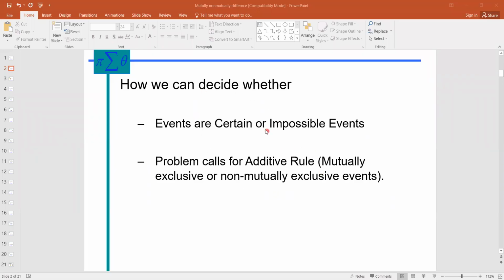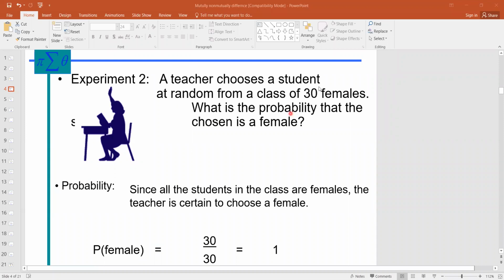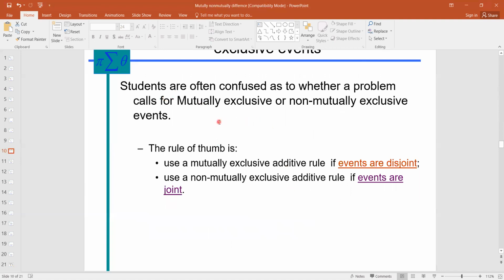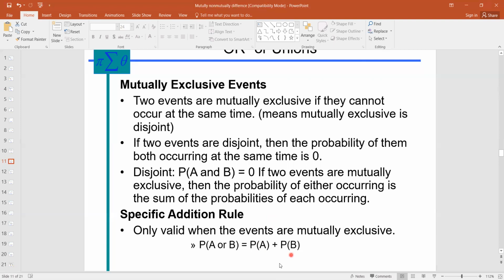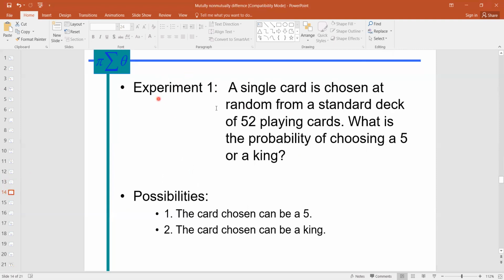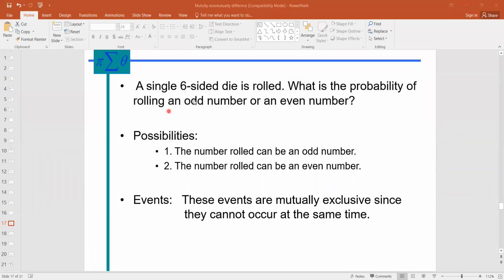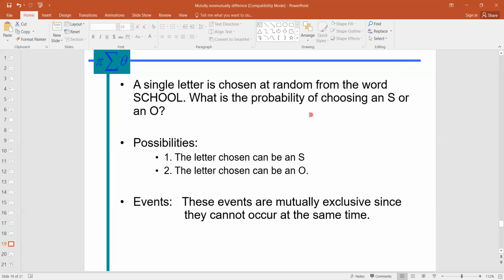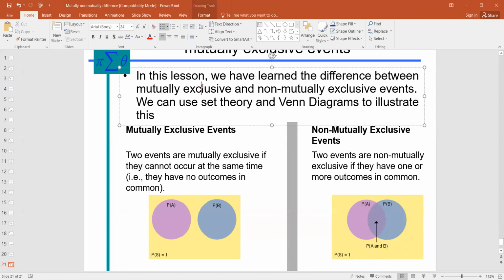Certain / Impossible Events and Mutually / Non-mutually Events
In this video you will learn the certain or impossible events and mutually or non-mutually events in simple and easy language with practical applications/examples and also you will be able to differentiate between the
When events are certain
when events are impossible
when we use the mutually exclusive rules
and when non-mutually events
your concepts will be clear after watching this video.

Our Channel Statistician Ammara provides you the all basic/advance concepts of statistics and it is all about the basic research tools, Design the research study and questionnaire, Analyze it in different software and packages, interpretation of real dataset with statistical terms and draw conclusions with statistically and practically validation.